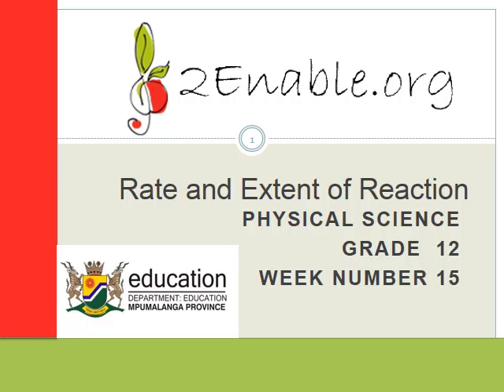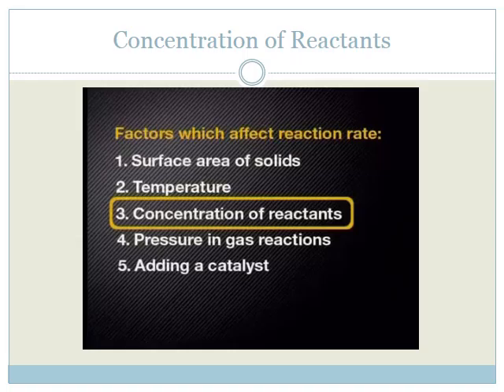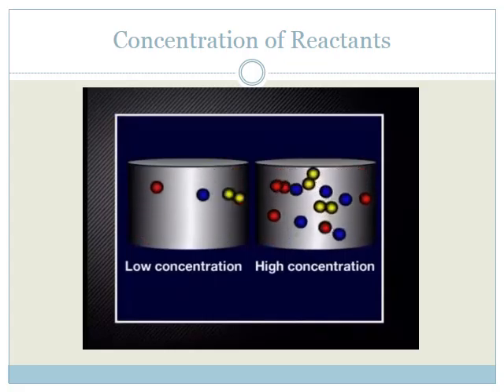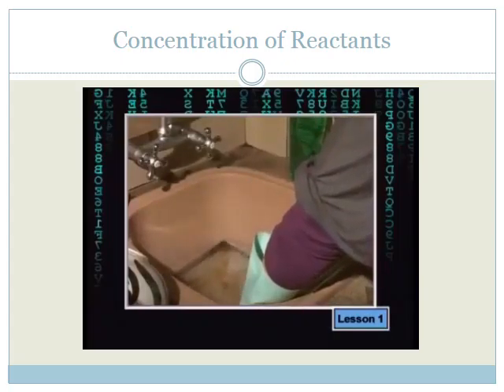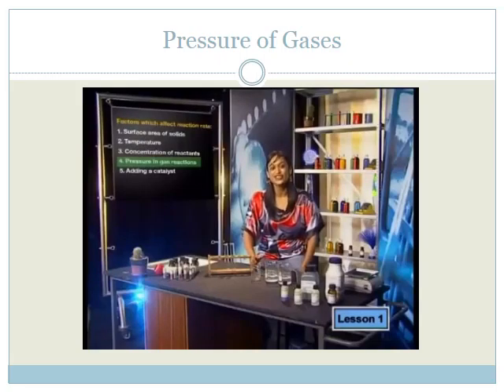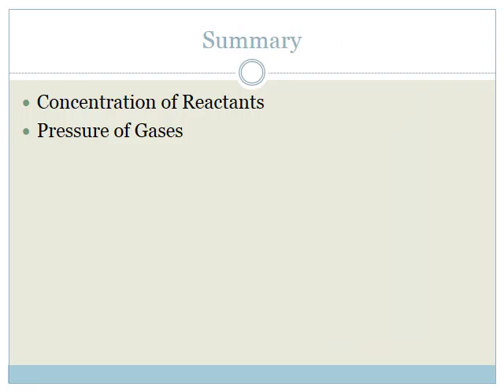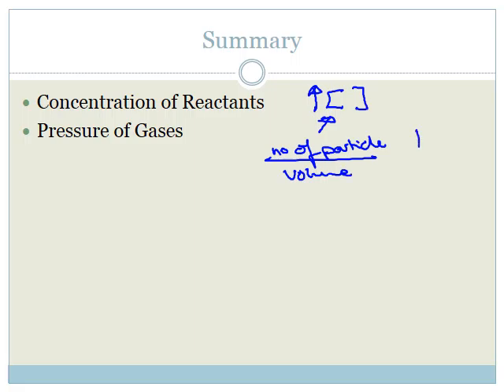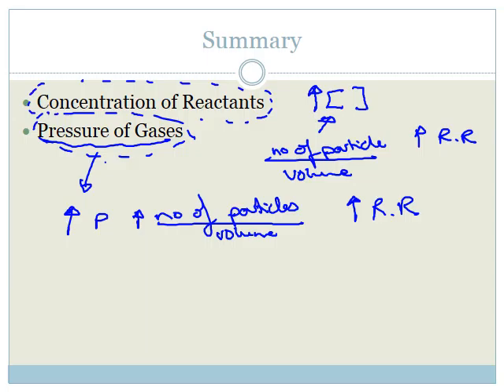Week 15 Lesson 3 Factors Affecting Rate of Reaction Concentration and Pressure